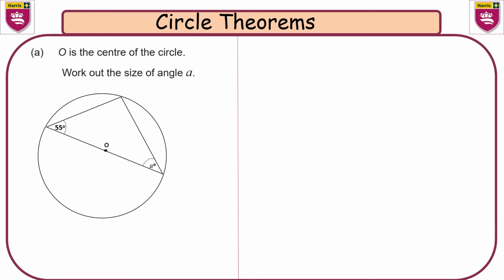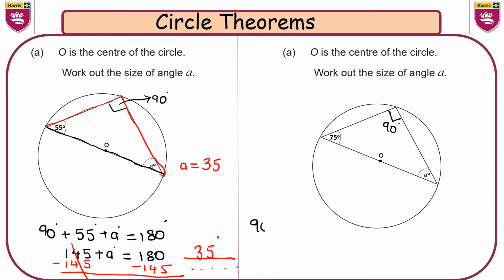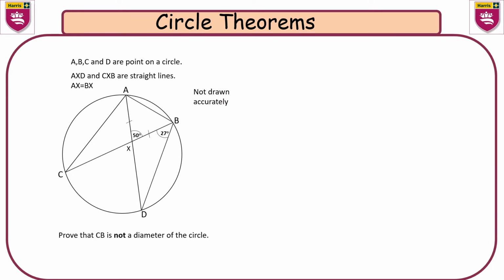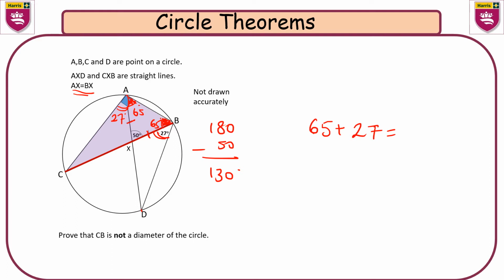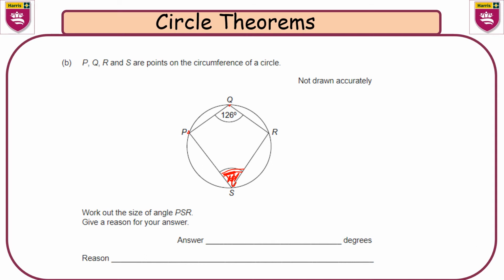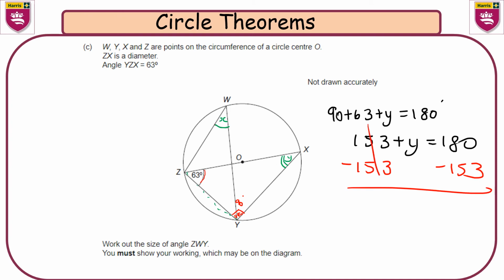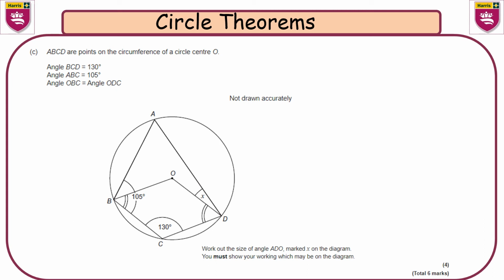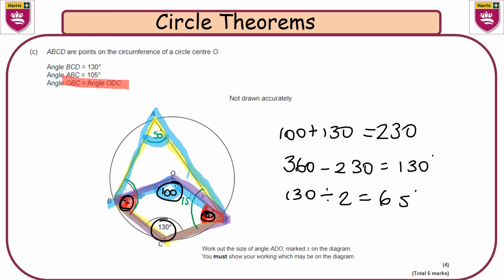Year 10-11 Saturday School AQA Circle Theorems